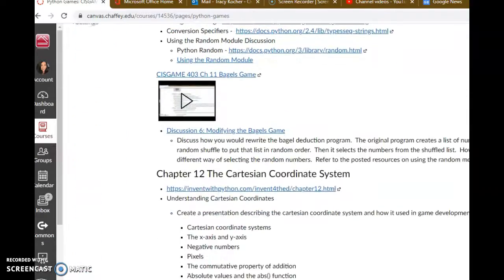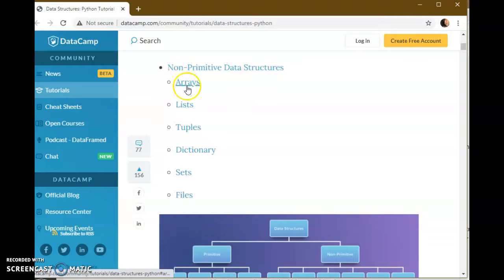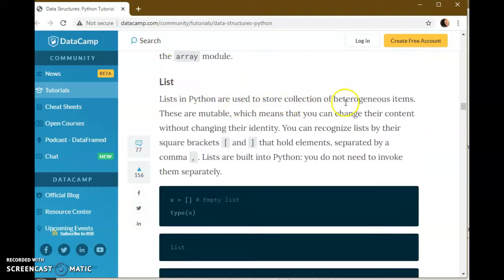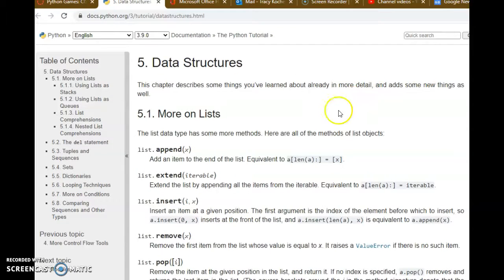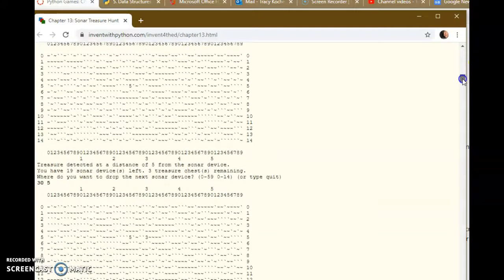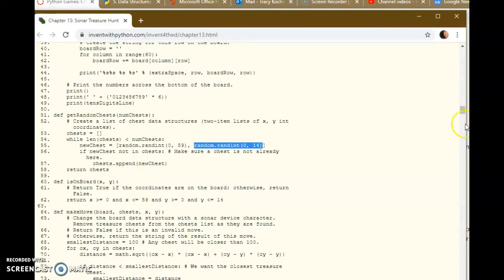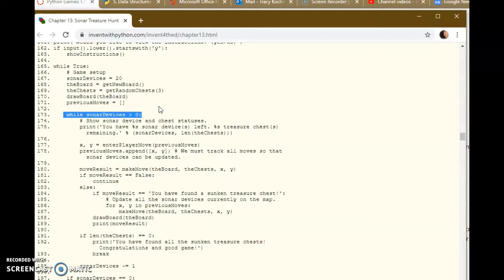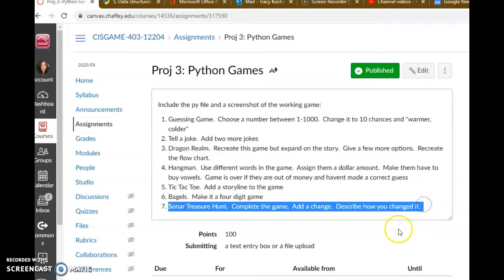CISGAME 403 CH 13 Data Structures